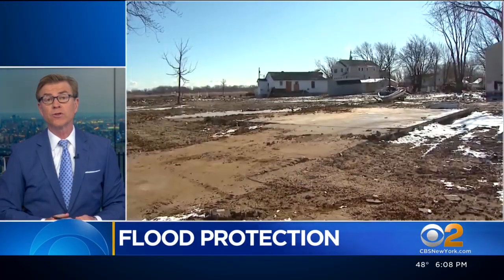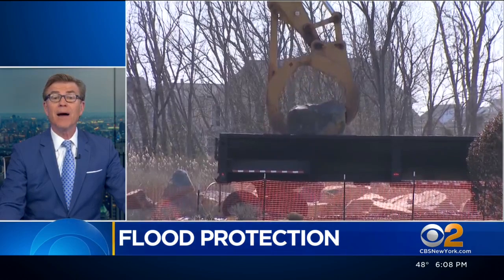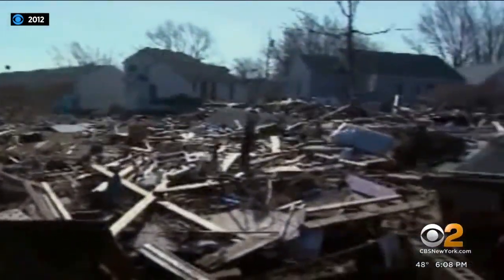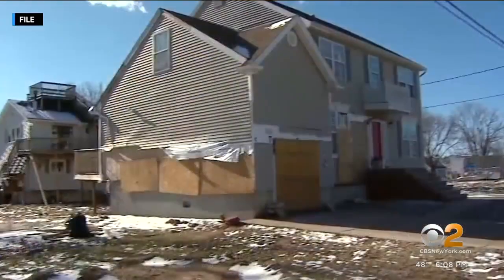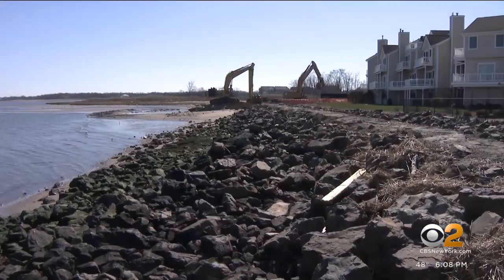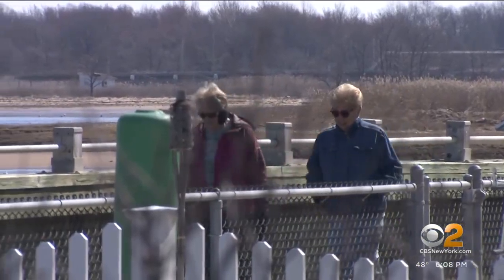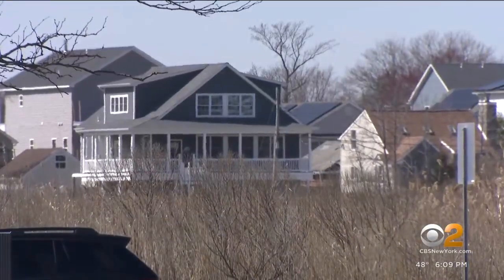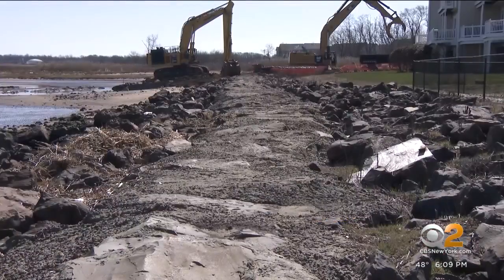New Jersey community to finally get the flood protection it needs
Union Beach neighbors say after more than a decade since Superstorm Sandy, it's about time. CBS2's Christine Sloan reports.